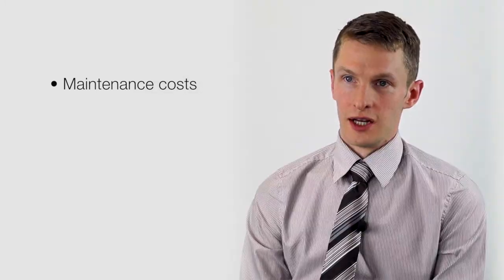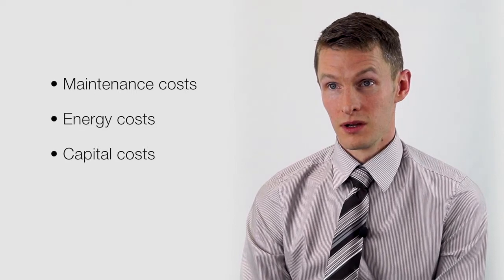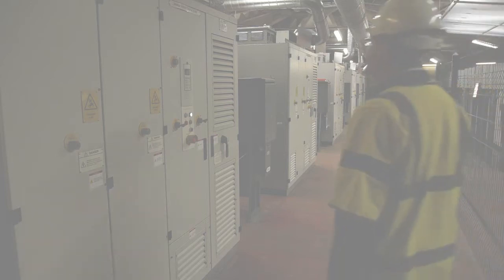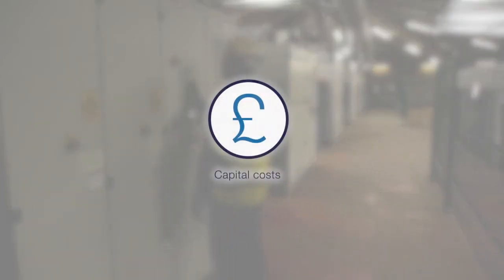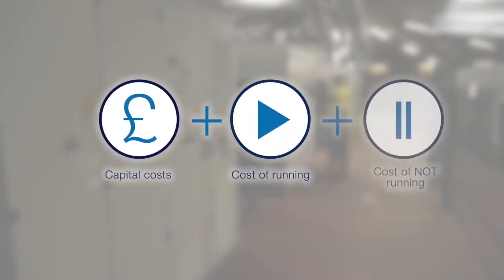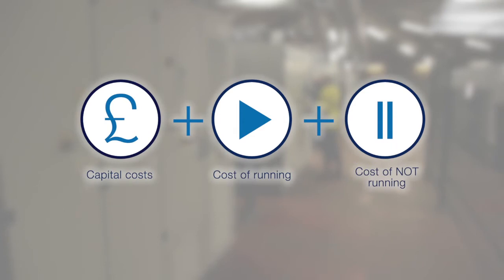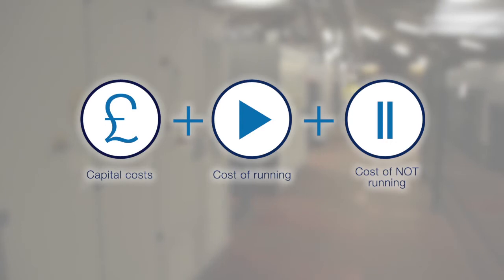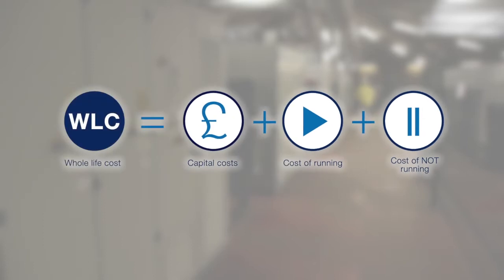ABB reliability assessment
Your pump system is your most valuable asset. In this, the third of four videos on the subject of improving reliability in the water industry, Martin Richardson, ABB's water framework manager - drives, explains the steps you can take to maximise uptime for the motors and drives that power it.